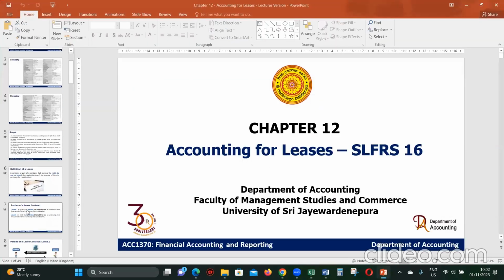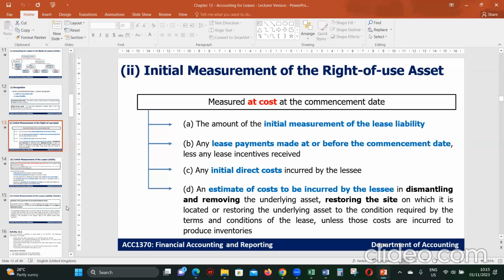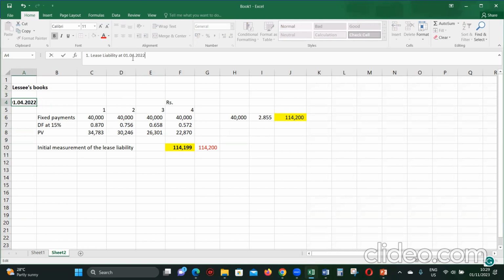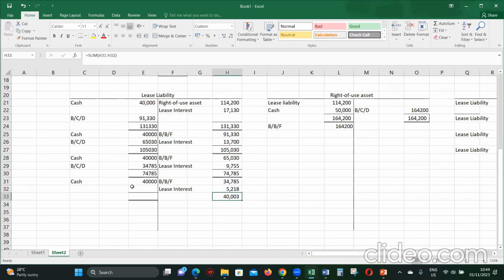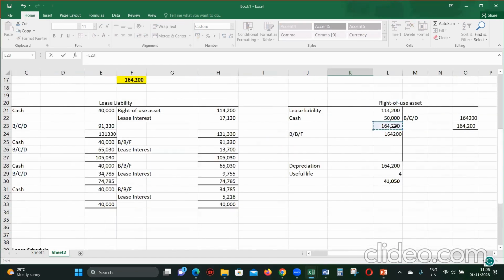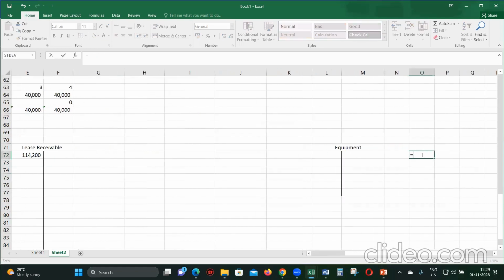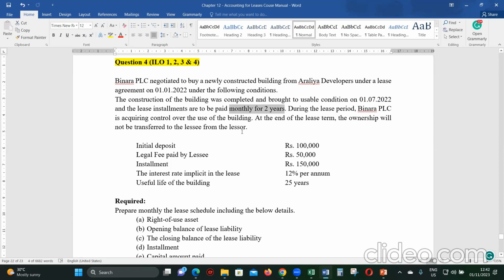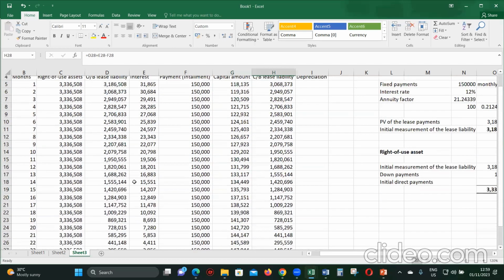Accounting for Leases - Tutorial recording